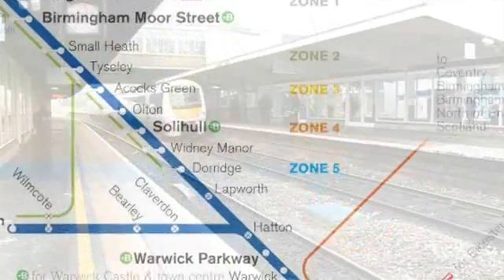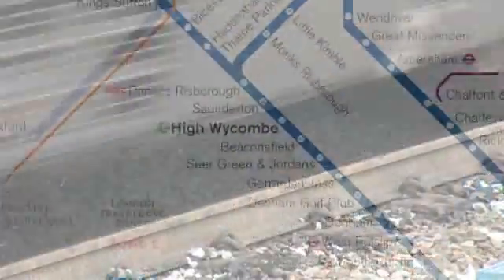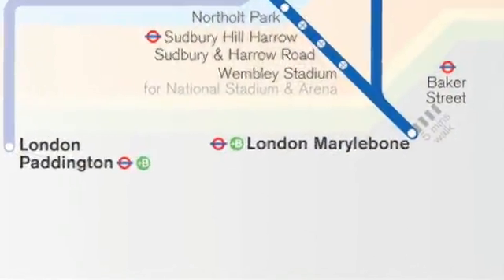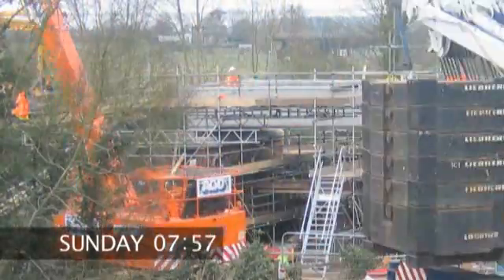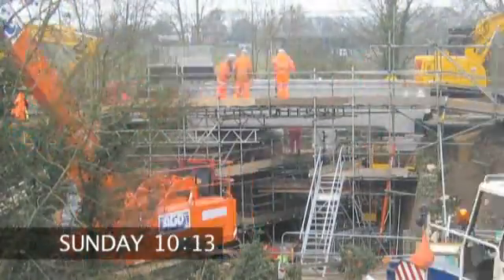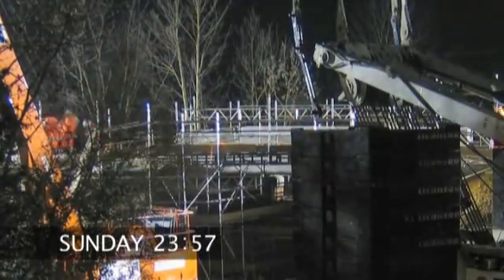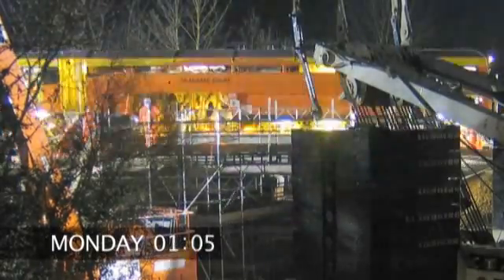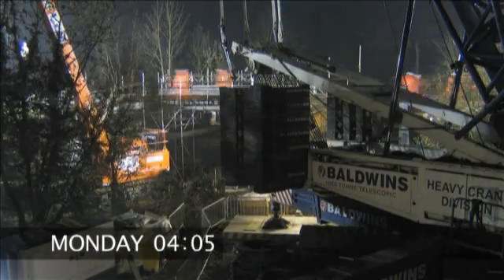Upper Icknield Way bridge replacement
This feat of engineering is a major milestone of the Chiltern Mainline project and will enable the line speed to be increased and help toward reducing journey time by 20%.